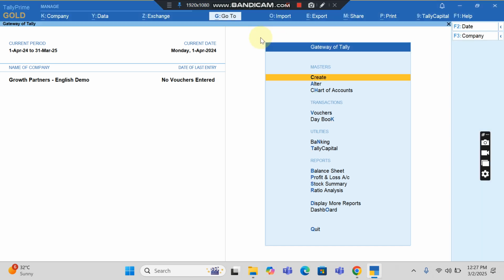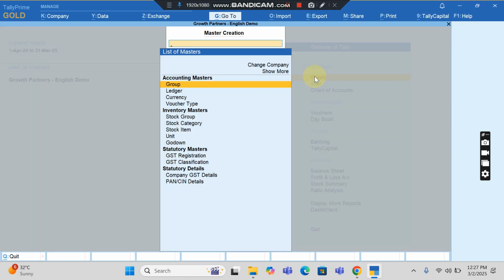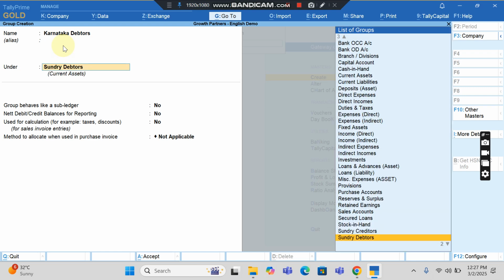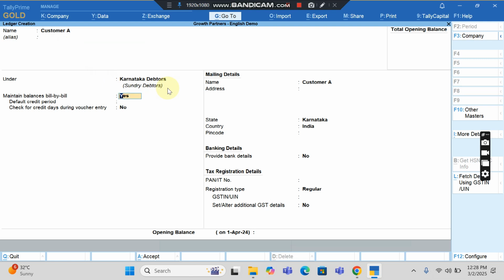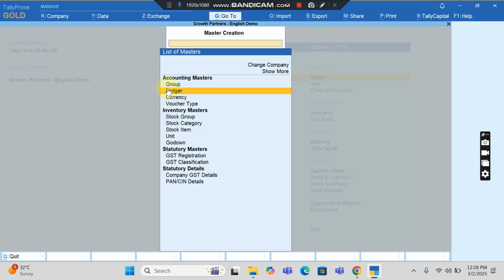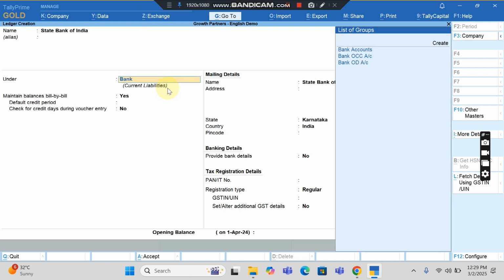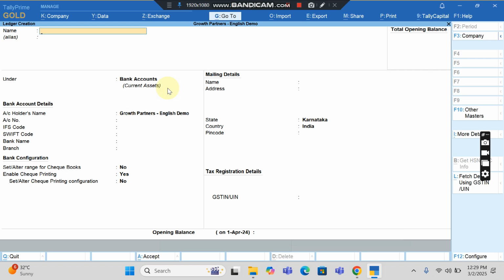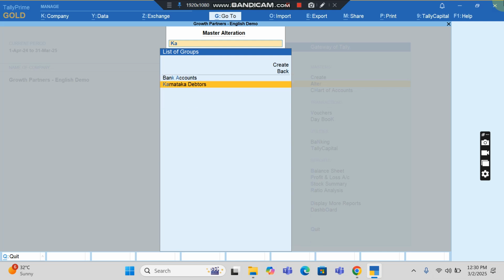Create Ledger & Ledger Groups in TallyPrime